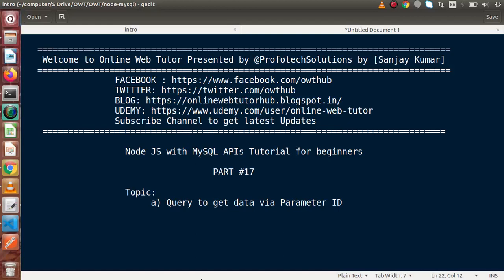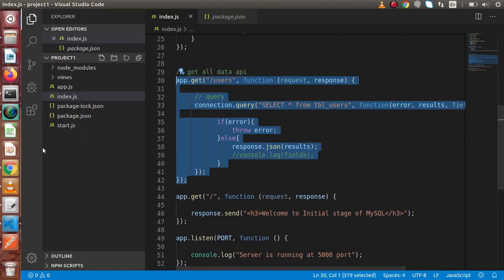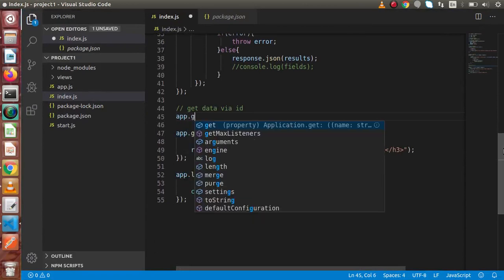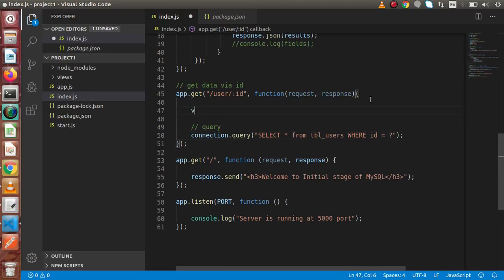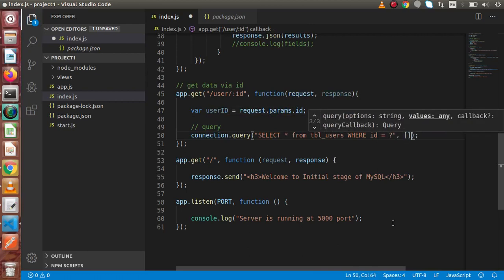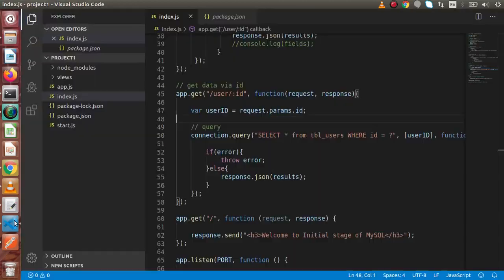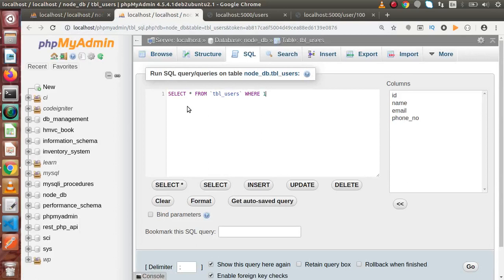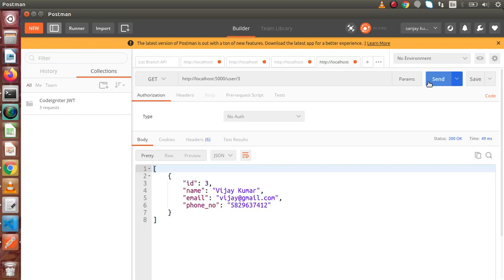Learn Node JS with MySQL APIs Development Beginners Tutorial | Get Specific Row by URL Parameter ID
const express = require("express");

const app = express();

// load mysql package
const mysql = require("mysql");

// create mysql connection
const connection = mysql.createConnection({
    host: "localhost",
    user: "root",
    password: "root",
    database: "node_db"

// check connection
connection.connect(function (error) {

    if (error) {
        throw error;
    } else {
        console.log("We are now successfully connected with mysql database");

// get all data api
app.get("/users", function (request, response) {

     // query
     connection.query("SELECT * from tbl_users", function(error, results, fields){

           if(error){
               throw error;
           }else{
               response.json(results);
               //console.log(fields);

// get data via id
app.get("/user/:id", function(request, response){

    var userID = request.params.id;

    // query
    connection.query("SELECT * from tbl_users WHERE id = ?", [userID], function(error, results, fields){

        if(error){
            throw error;
        }else{
            response.json(results);

app.get("/", function (request, response) {

    response.send("Welcome to Initial stage of MySQL");

app.listen(PORT, function () {

    console.log("Server is running at 5000 port");